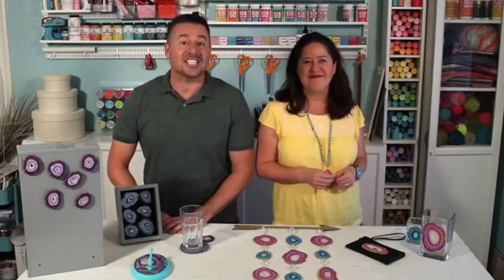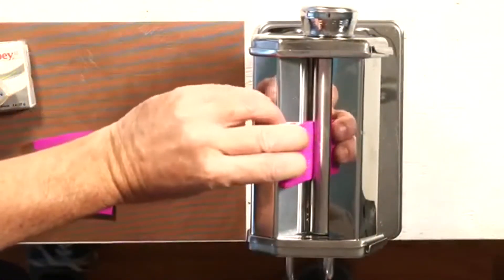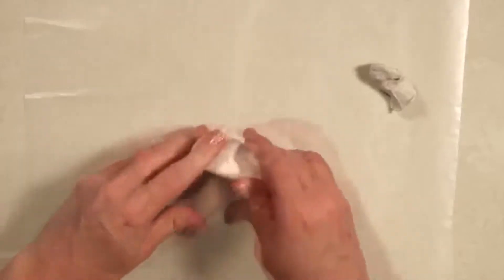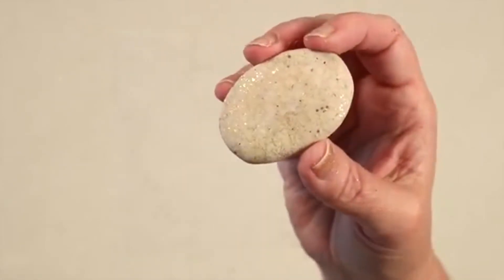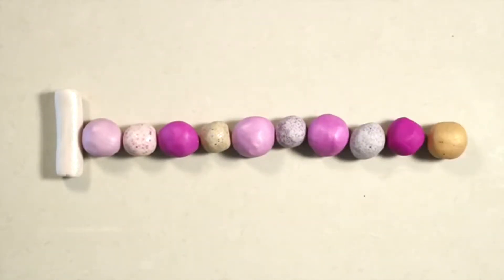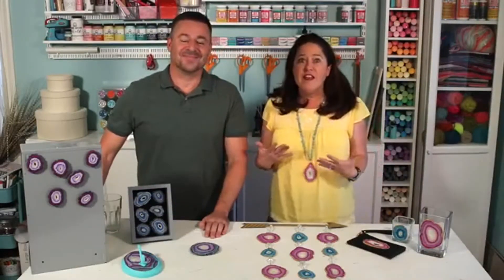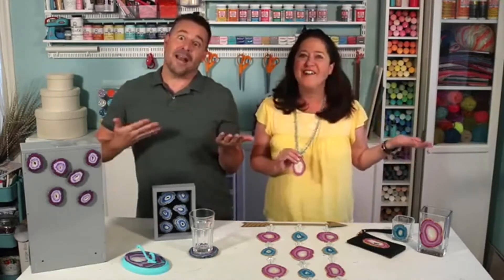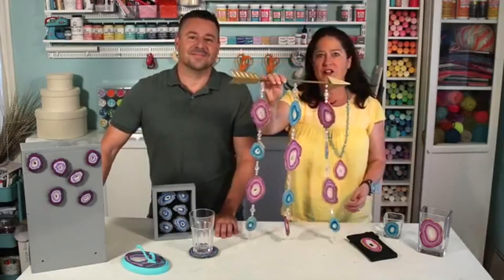Tutorial imitación ágata con Sculpey III